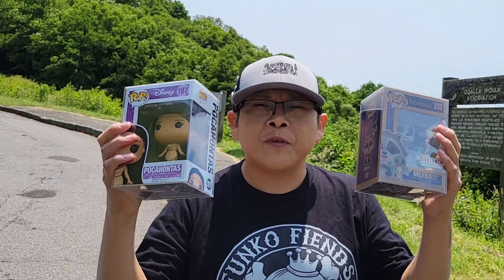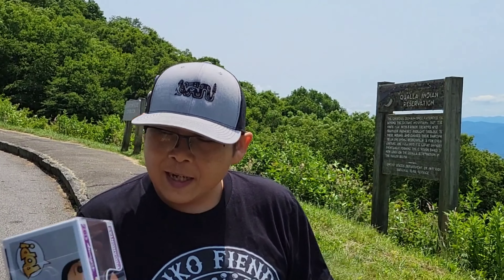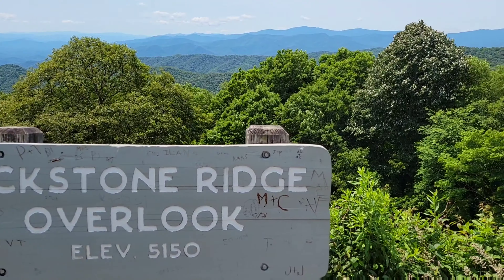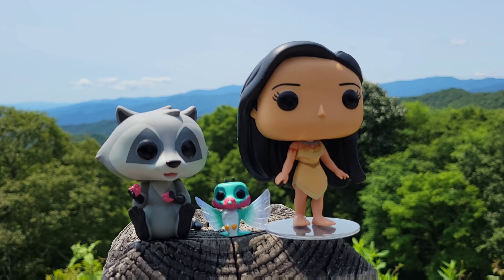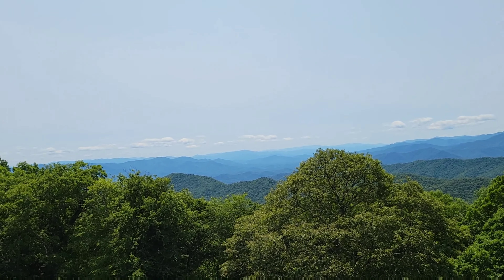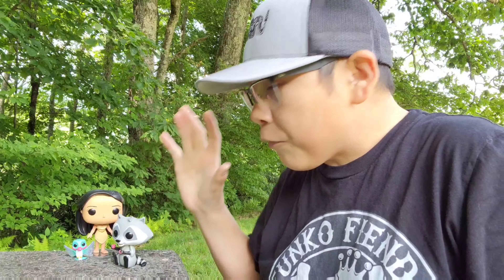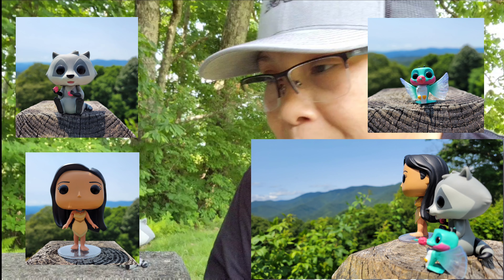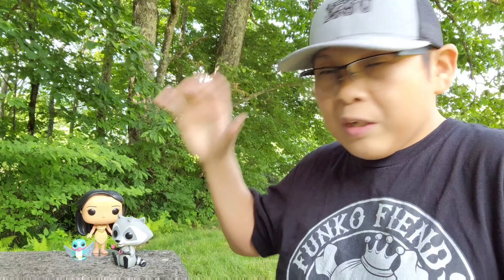Photo Shoot Pocahontas Returns To The Mountains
Whatnot | The Owles Nest
Ebay | The Owles Nest
Mercari | The Owles Nest